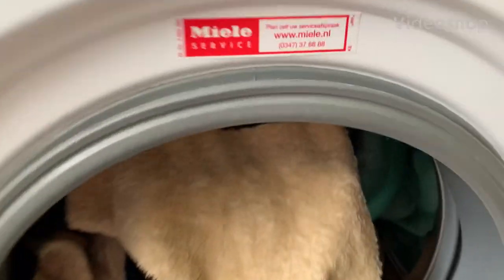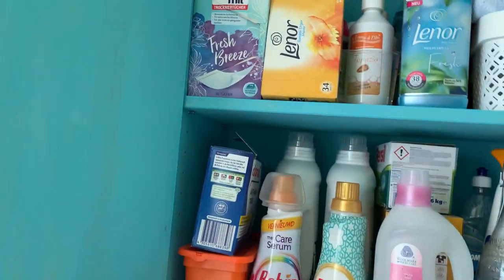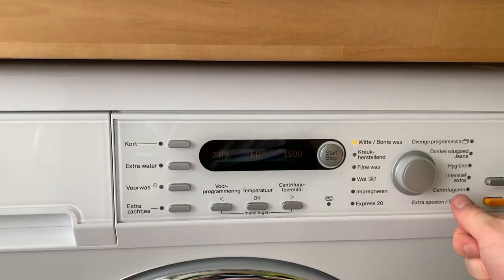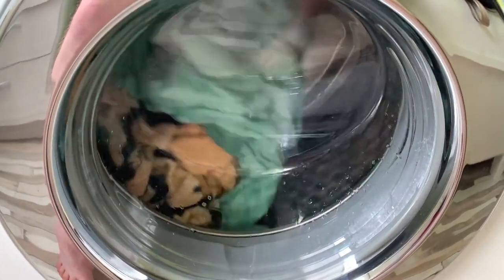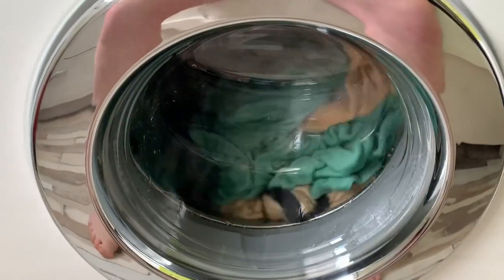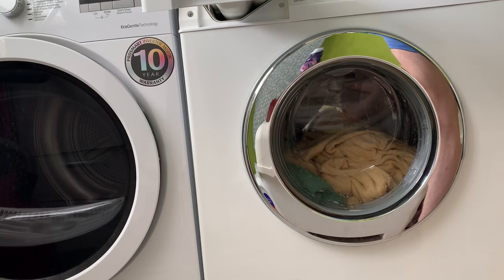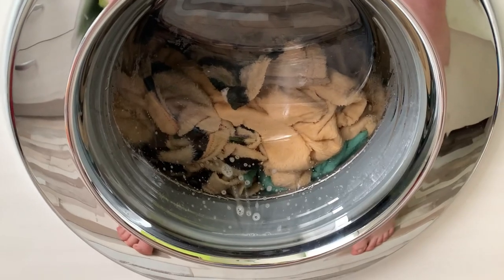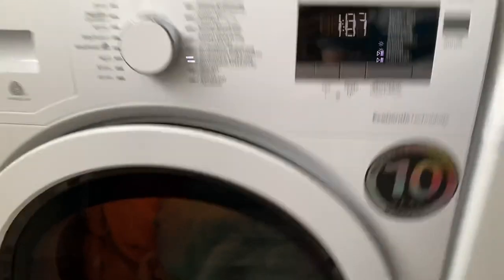Throws 50* wash with Persil Megaperls And lenor aprilfrisch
4:49 i meant M. Wash Star, not Waschgott. I am sorry for the mistake 🤭🌹